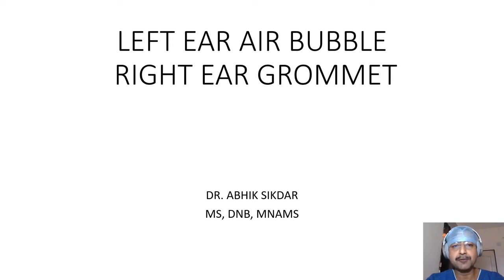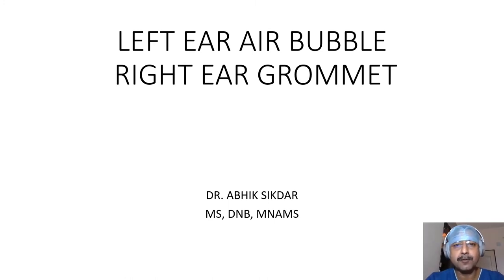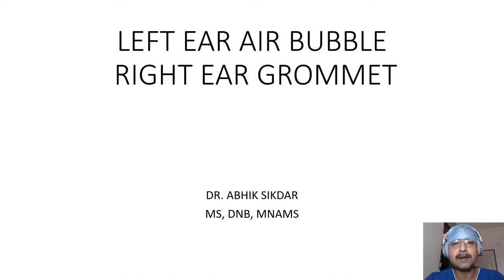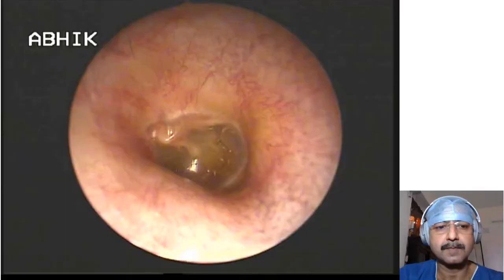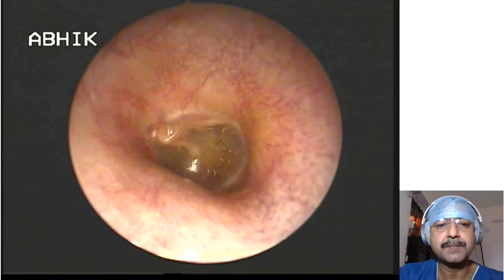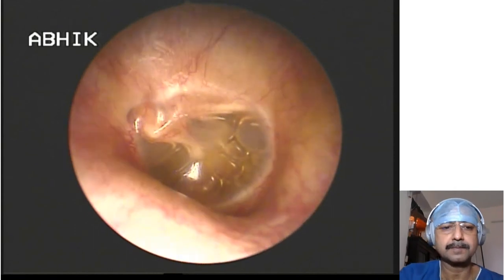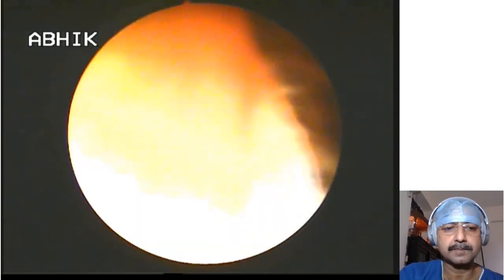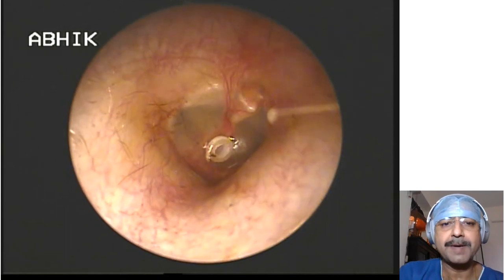LEFT EAR AIR BUBBLE RIGHT EAR GROMMET